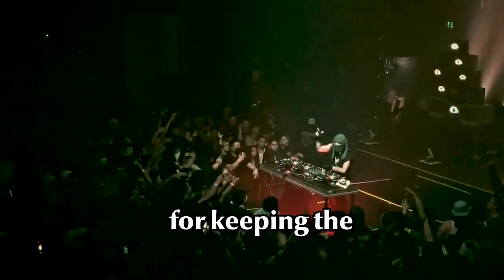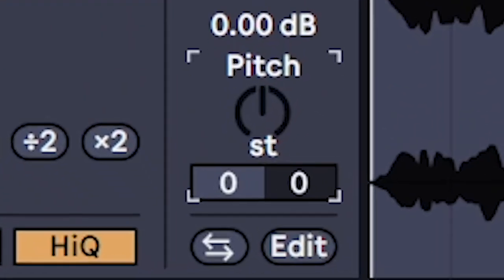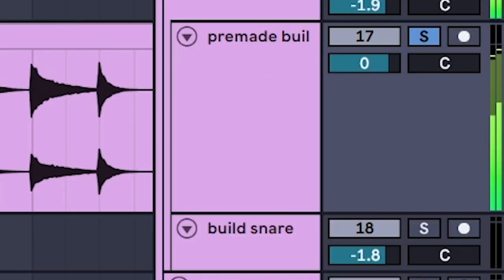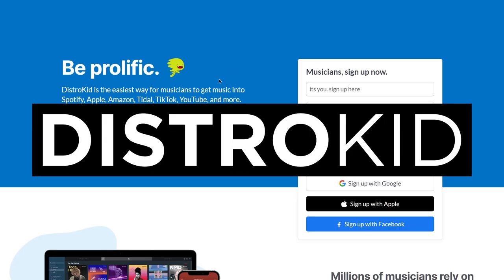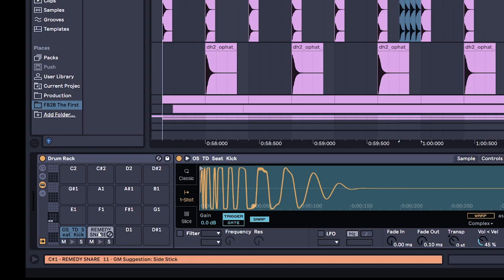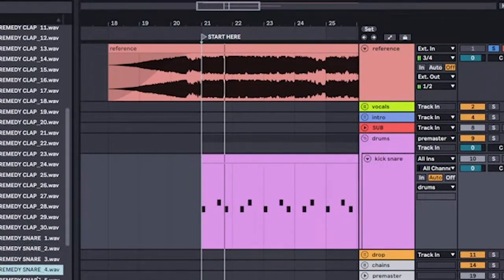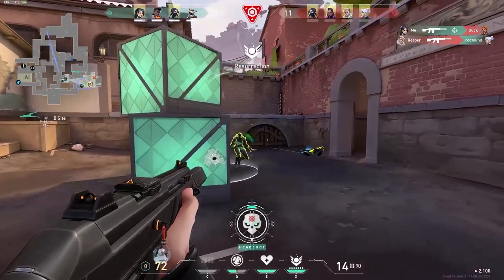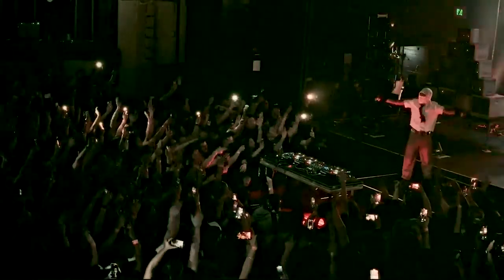i wanna be like ISOxo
how to make hybrid trap like ISOxo. how'd i do?
see everything!!

━CHAPTERS━
00:00 would be cool if you watched all the way to the end
00:43 intro
02:43 build
04:02 drop
05:18 sound design
09:53 would be cool if you watched from the beginning

tags for youtube if it matters:
ISOxo tutorial, hybrid trap tutorial, ISOxo ableton tutorial